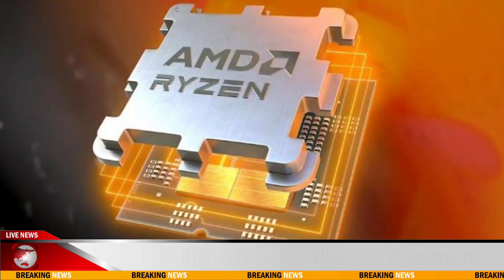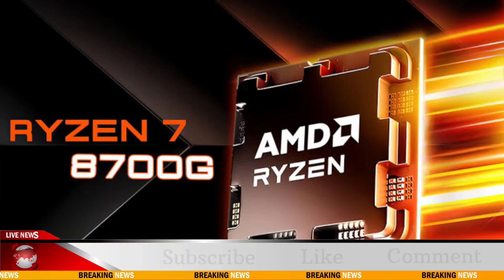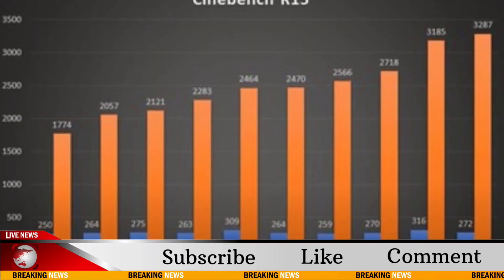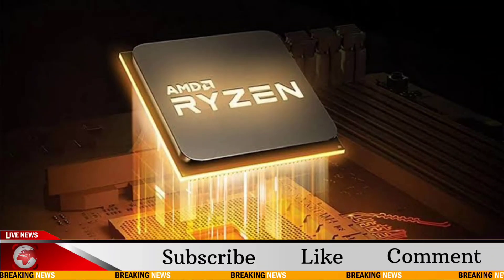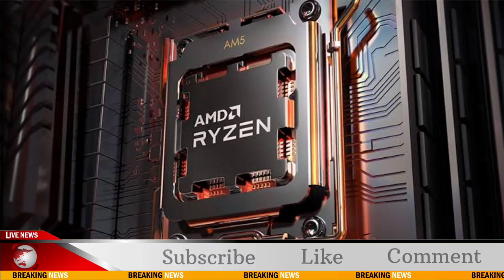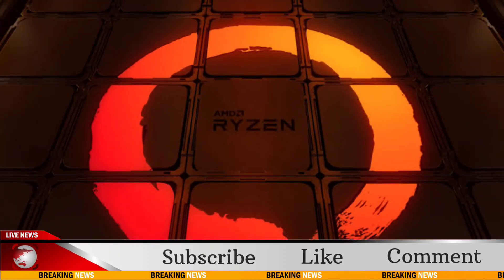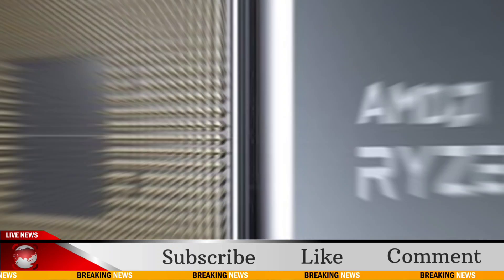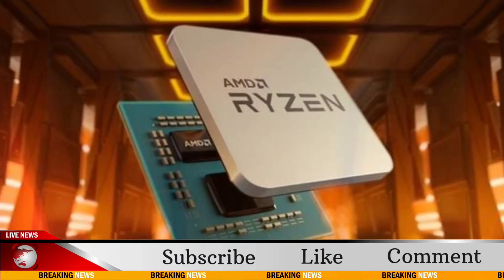AMD's upcoming Ryzen 7 8700GE APU uses half the Ryzen 7 8700G's power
AMD's upcoming Ryzen 7 8700GE APU uses half the Ryzen 7 8700G's power, while delivering 84% of its performance